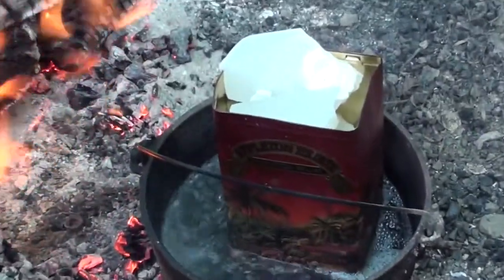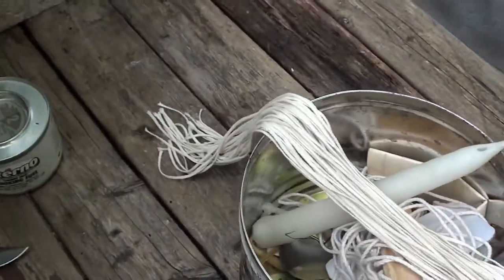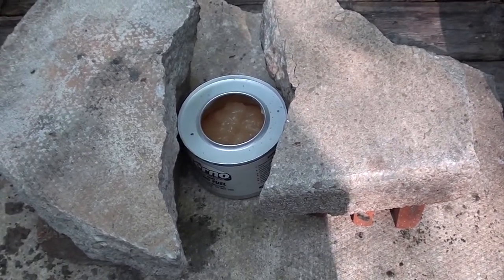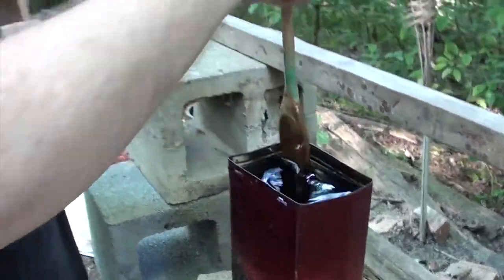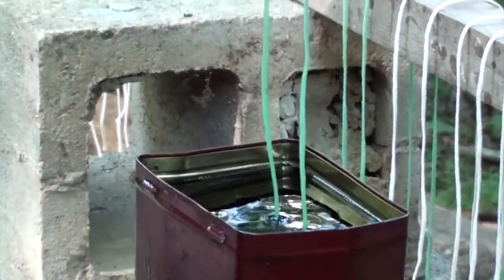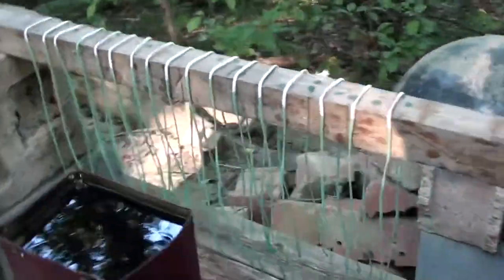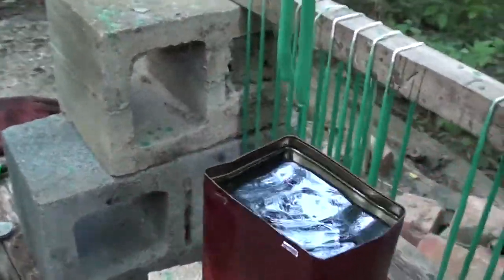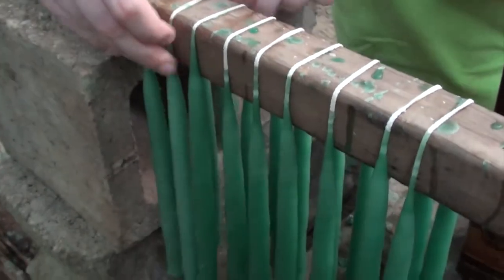Hand Dipped Candle Making